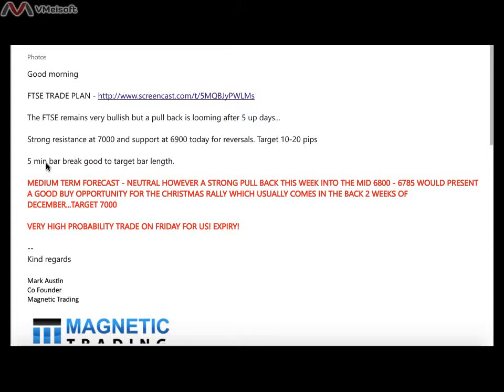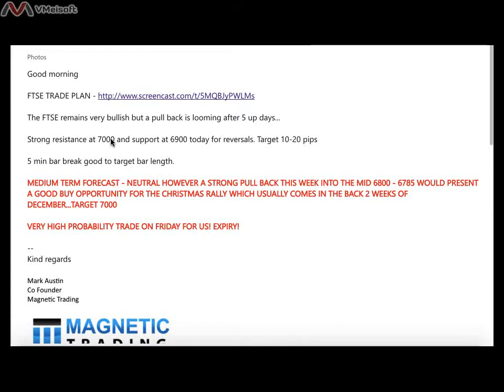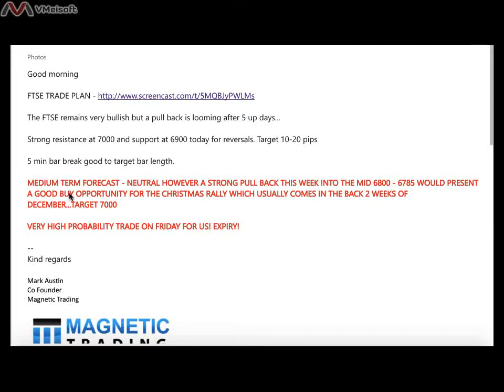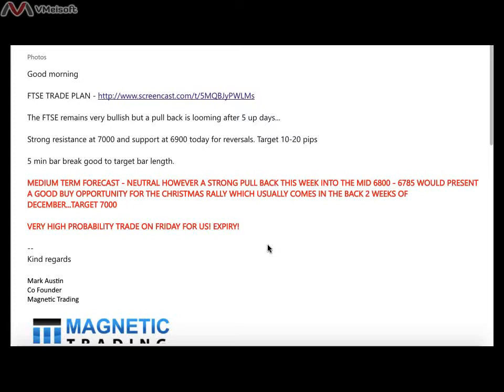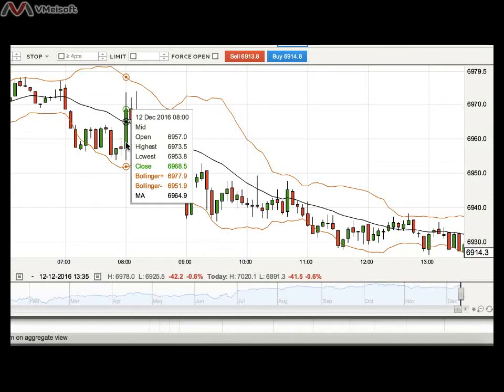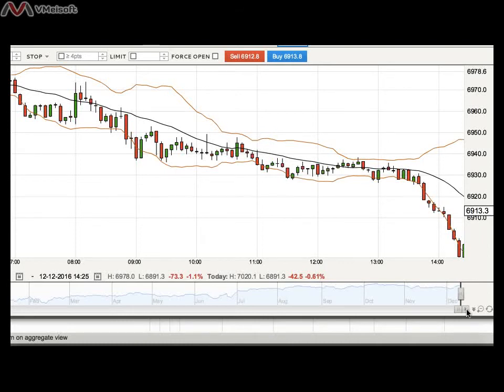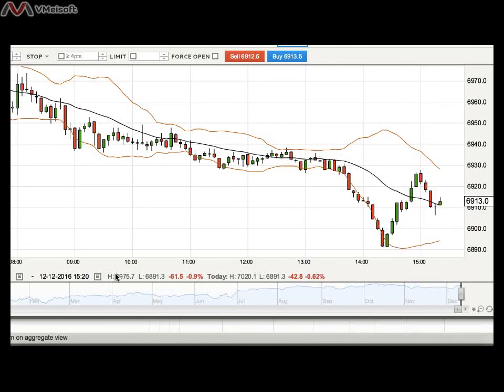Mark's FTSE Service Trade Review - 12 December 2016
Mark's FTSE trading service is usually £97 per month BUT you can now try it out for one month at HALF PRICE - just £48.50!